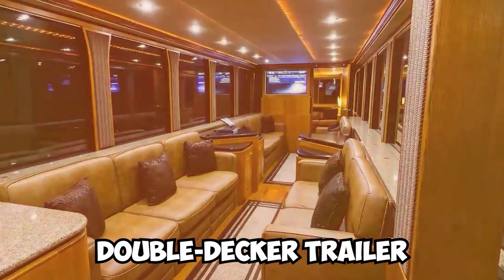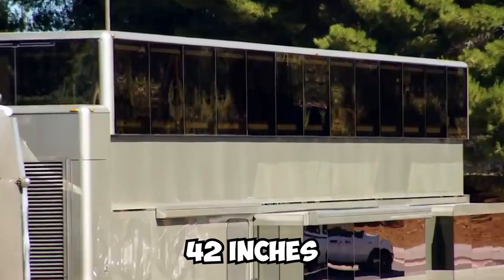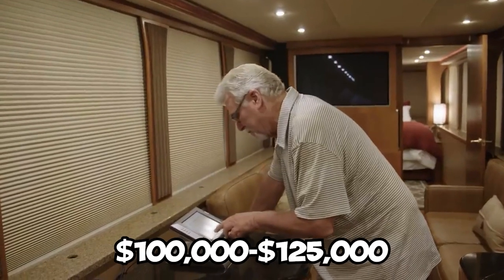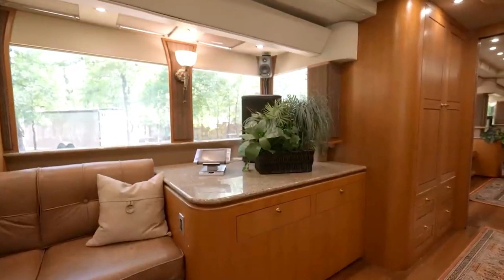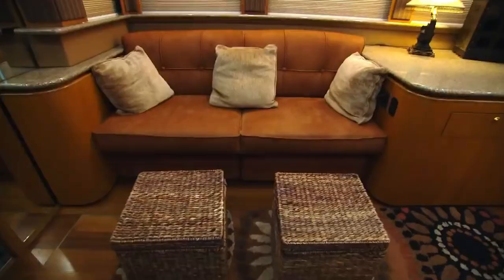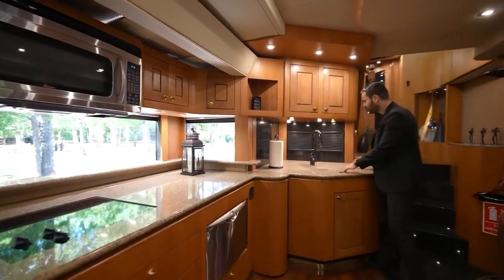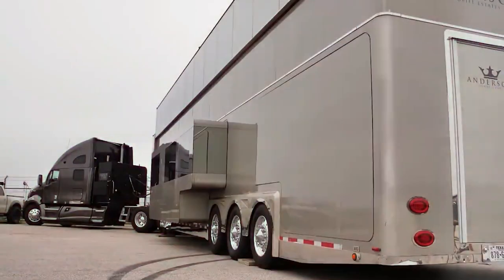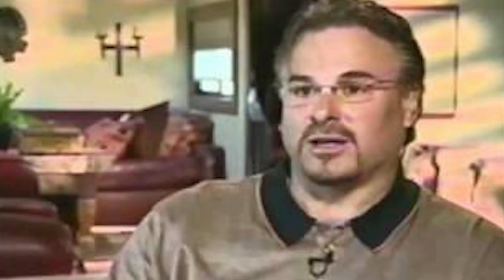Inside Will Smith’s CRAZY Double Decker Trailer! | WOW Factor!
Will Smith's Wildest Ride Yet: Take a Tour of this Insane Double Decker Trailer!

Hello there, and welcome to CLoud9! Will Smith has become one of the most beloved actors in Hollywood, despite all of the recent controversies around him and his family. With hit movies such as “Men in Black, “The Pursuit of Happiness,” and many more, he has surely been able to to keep comfortable while filming. In fact, he owns a one-of-a-kind, two-story trailed nicknamed “The Heat,” which offers a great amount of amenities! So in today’s video, we will be taking a closer look inside it.

How do the rich and famous live? Do they really spend all their money on luxury cars and yachts?

[Insert VIDEO DESCRIPTION with SEO keywords (Edit before post.)]

If you're curious how the other half lives, watch our videos! We look at some of the most extravagant and luxurious items billionaires and celebrities spend their millions on, from luxury cars to million-dollar luxury homes - with a frugal twist! What some billionaires and celebrities do to save money may surprise you! In this channel, we will also learn some tips on enjoying a luxury lifestyle on a budget.

➡️ Video Link 1
➡️ Video Link 2
➡️ Video Link 3

Thanks for tuning in to our channel.

Cloud9